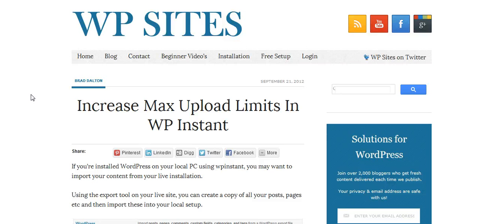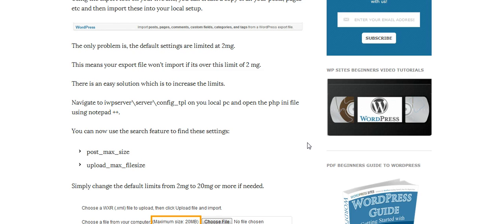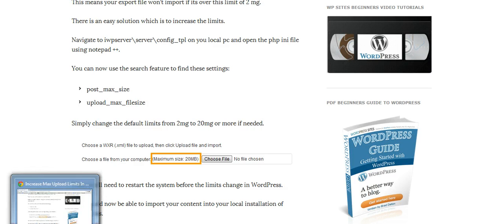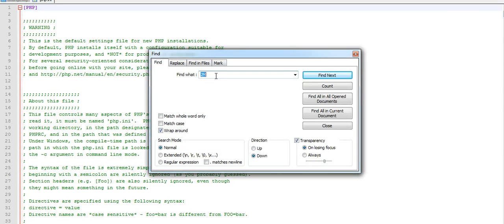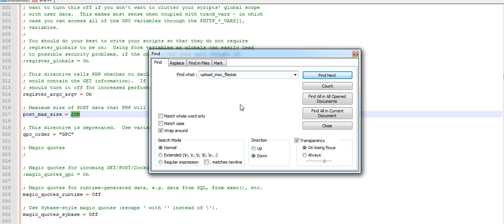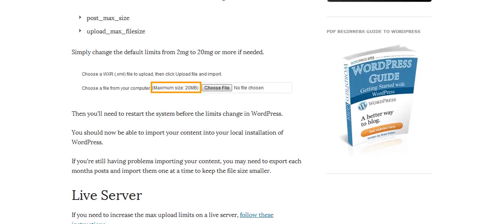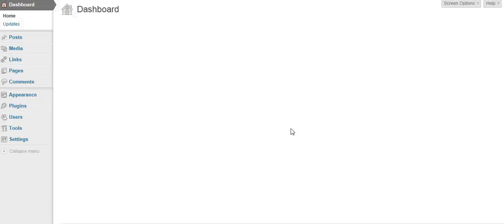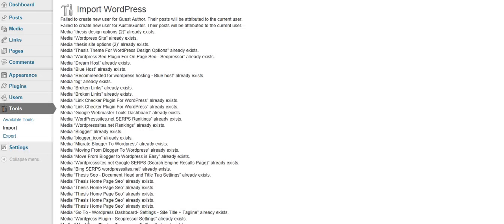Increase Max Upload-Import Limits In WP Instant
Tutorial about how to change your upload limits and increase the file size limits for importing content and adding media to WordPress.